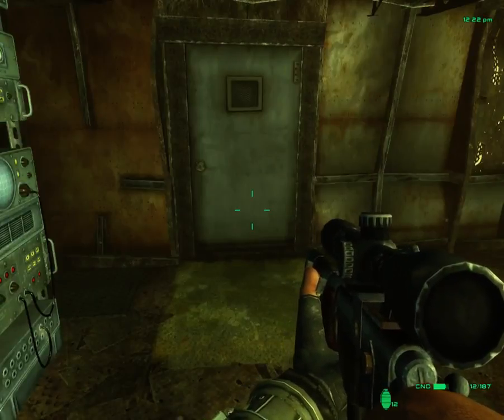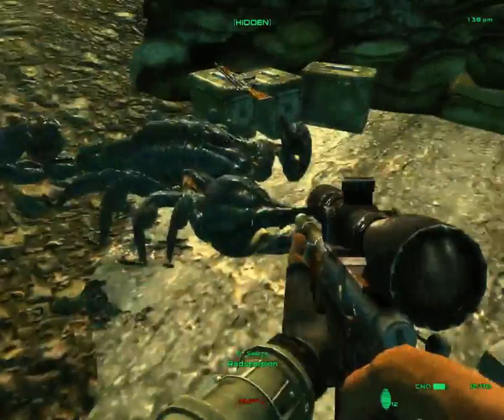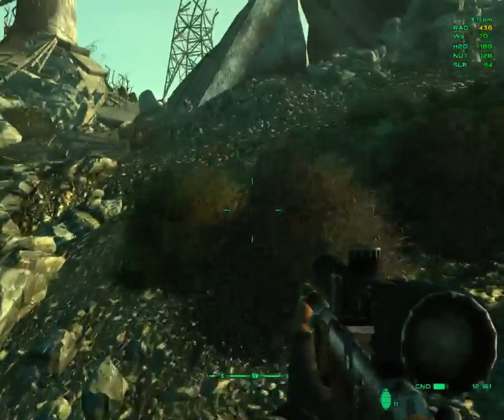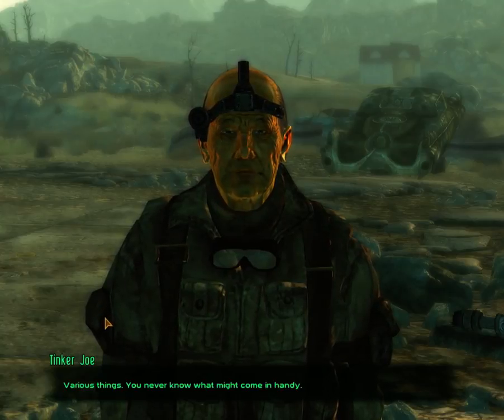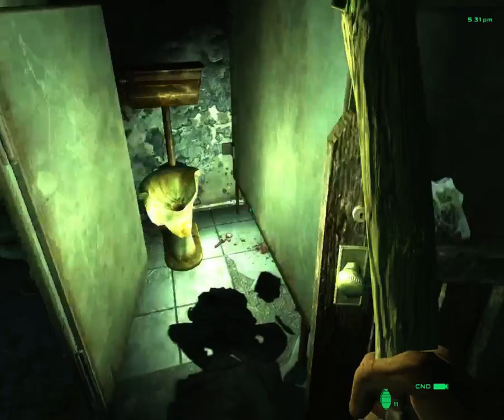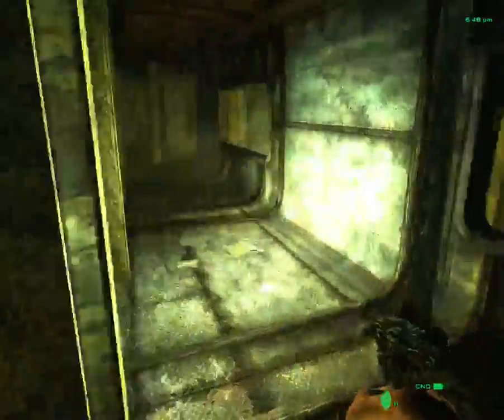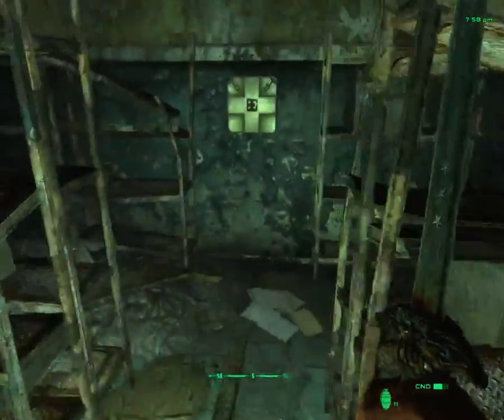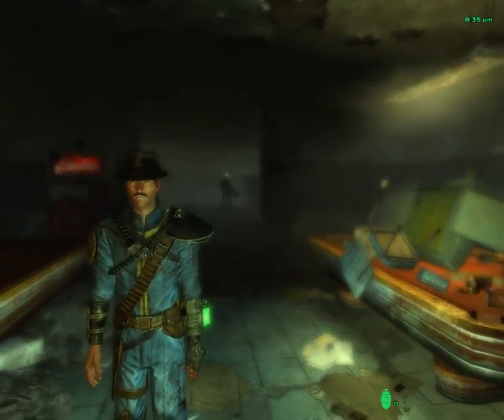Fallout TTW Ep11 - The Journey South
Heading south out of Megaton, we reach the Robco Facility in good time. And then engage in a little pest control.